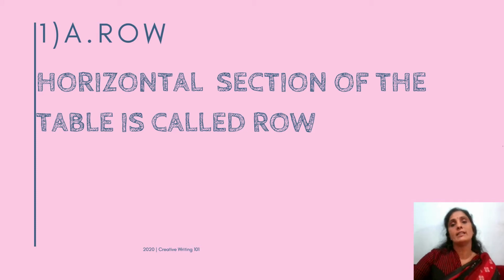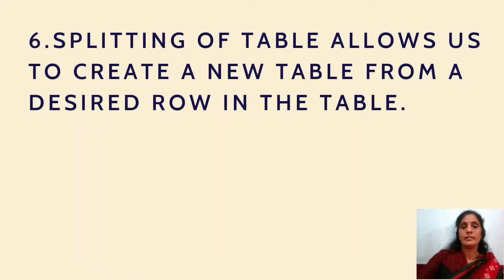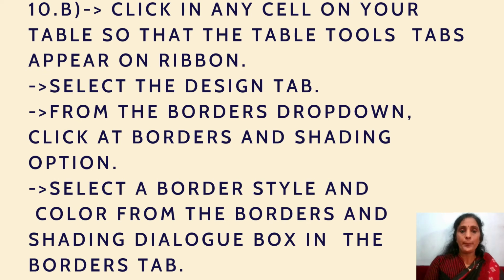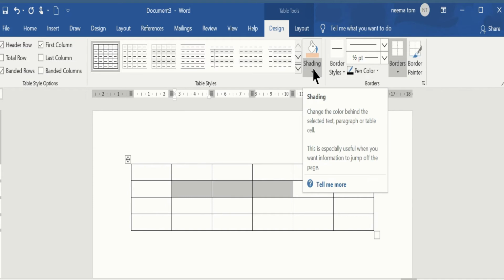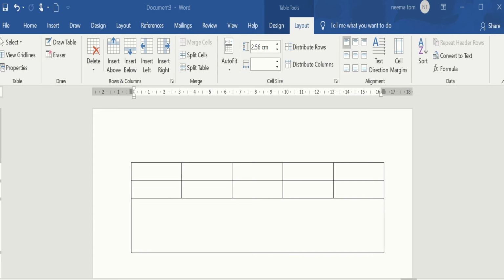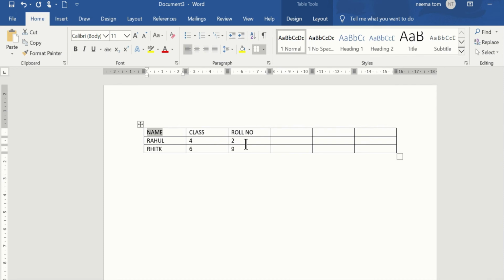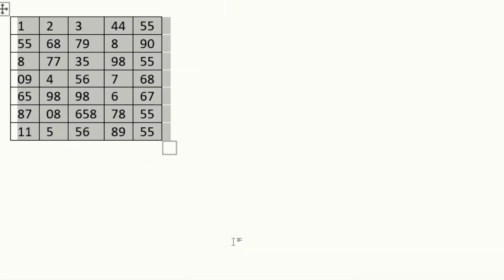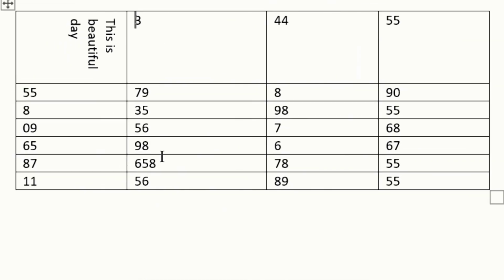class 6 ms word part 3